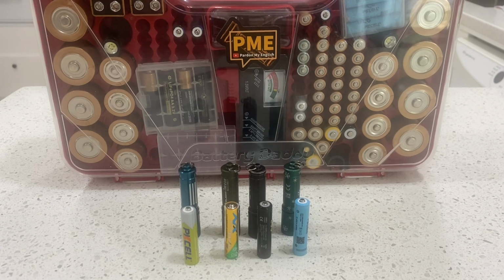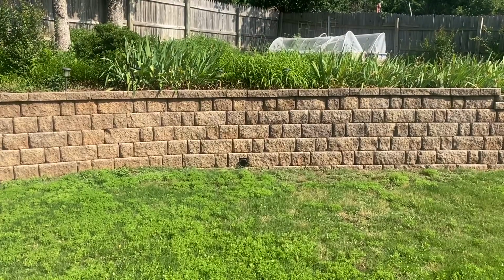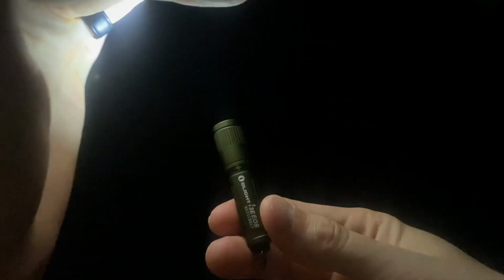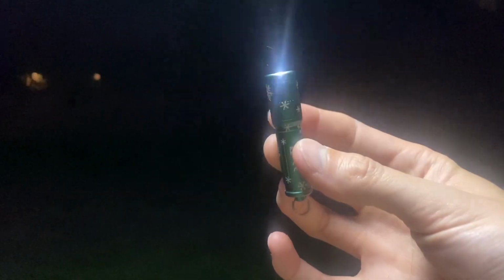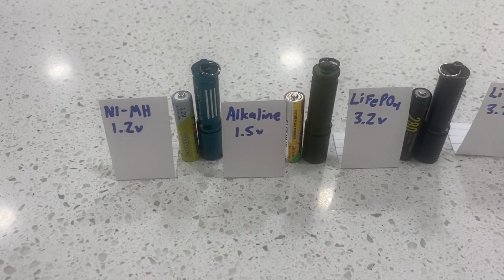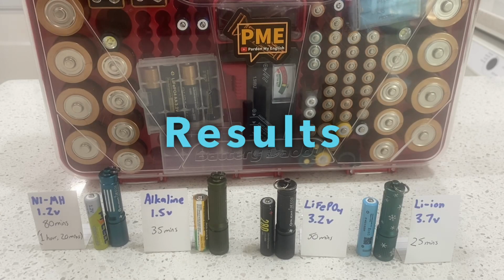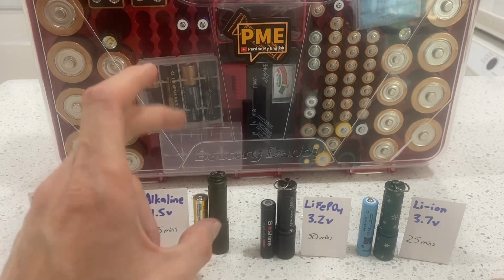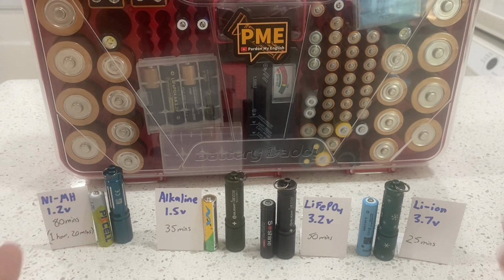How to Optimize Output & Runtime - Testing Li-ion, NI-MH, LiFePO4 & Alkaline Batteries in Olight i3E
In this video we use the Olight i3E EOS to test the performance of Alkaline, NI-MH, LiFePO4 and Li-ion Batteries. I hope this video can help you optimize your flashlight to best fit your output and runtime needs.

Got Mail?
Pardon My English
941 West I35 Frontage Rd Ste. 116 # 223